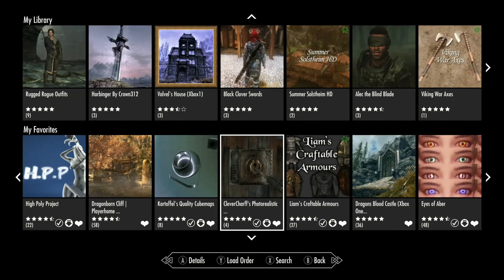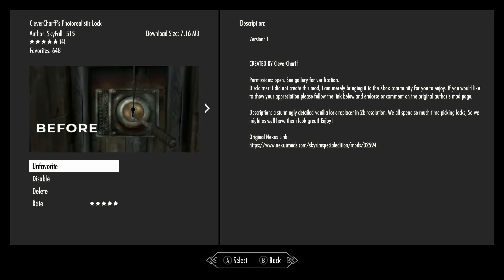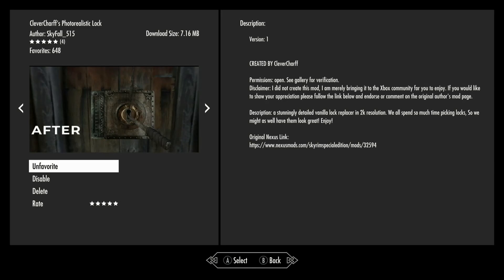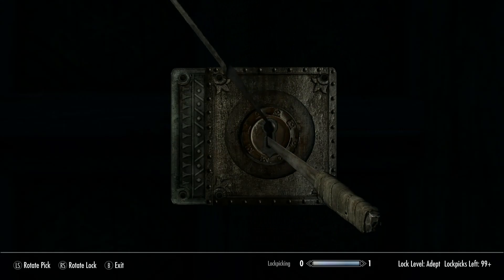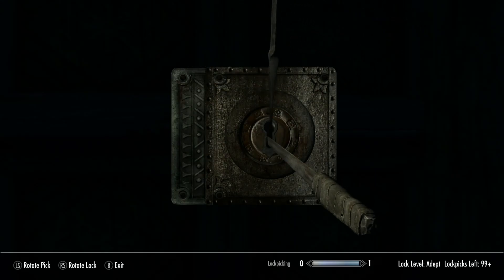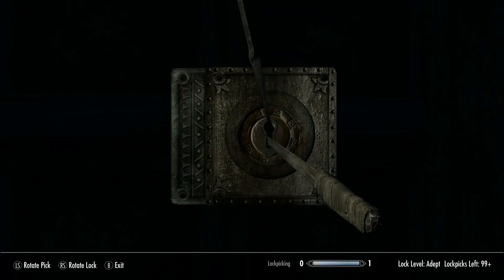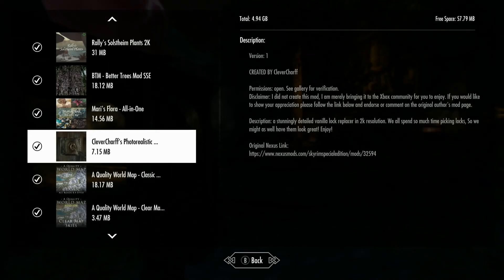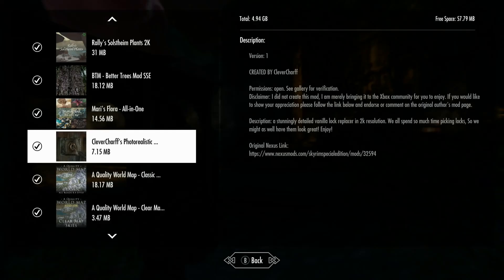Skyrim (mods) - Spotlight On: CleverCharff’s Photorealistic Lock